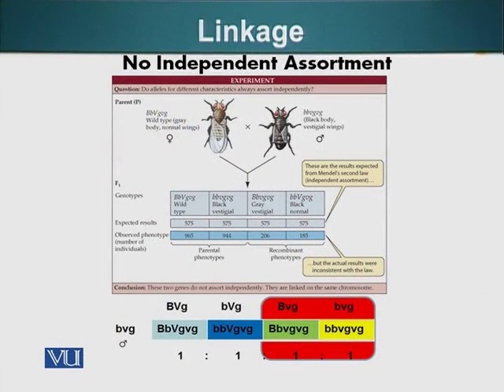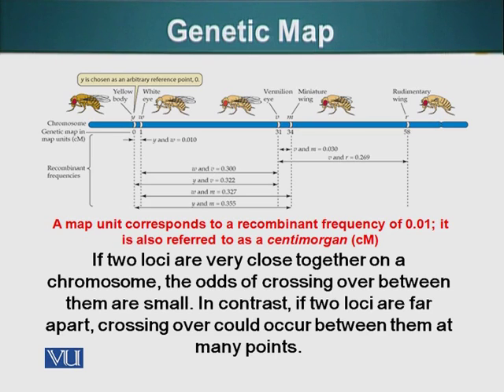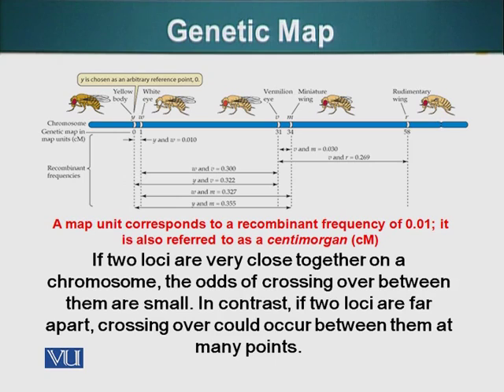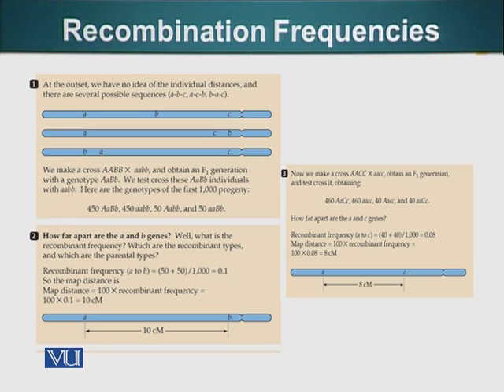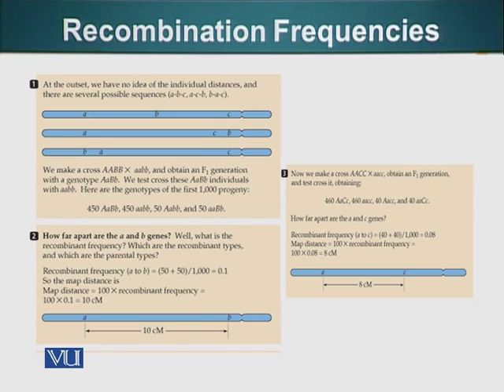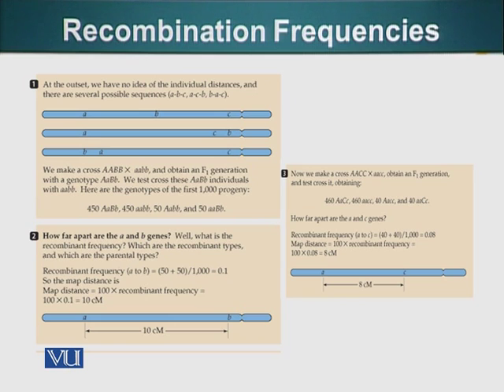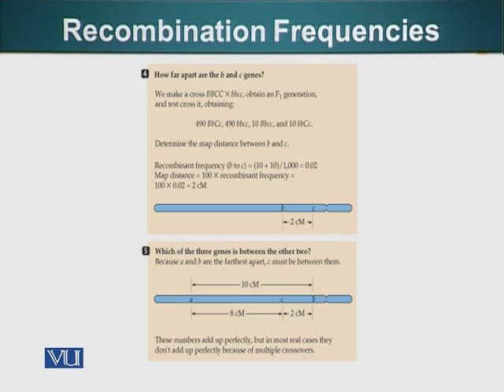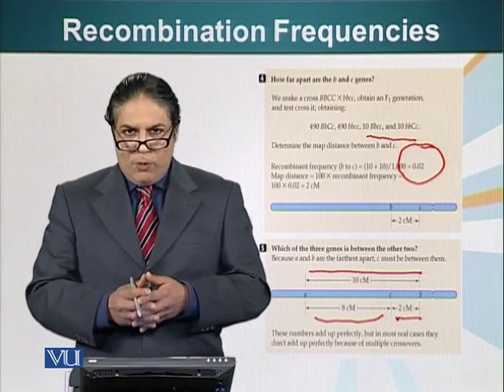BIO201_Topic054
Topic: 54